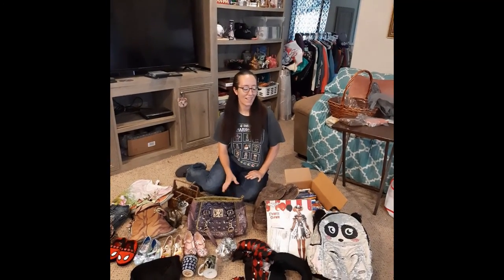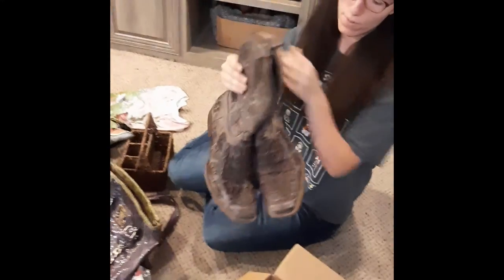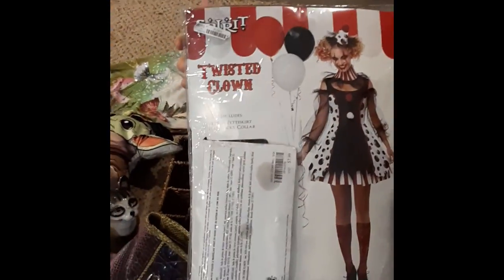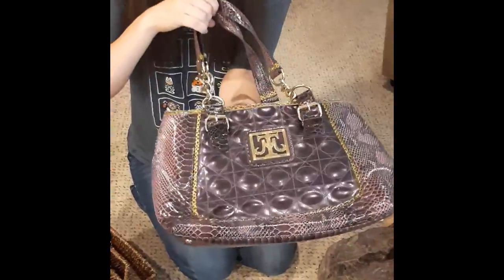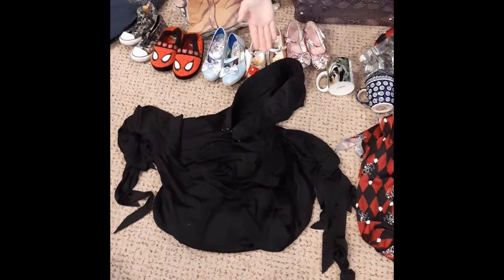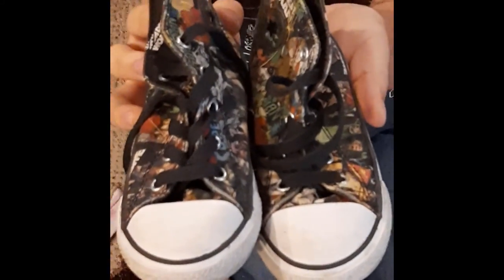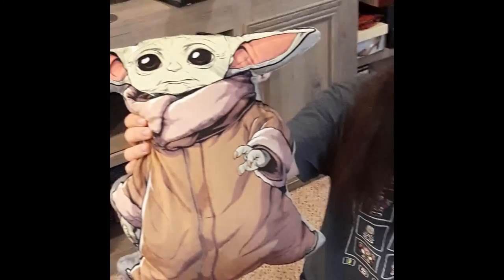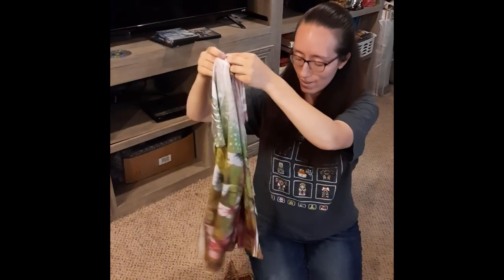Yard Sale Haul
Hey there!!! This is Meginthebox and today we are bringing you a yard sale haul. Hope you all enjoy watching this one.